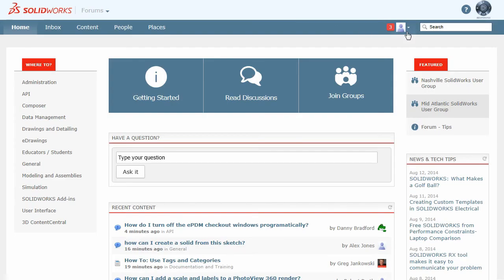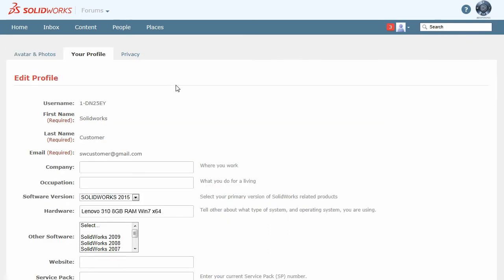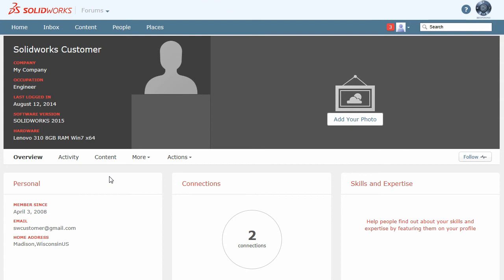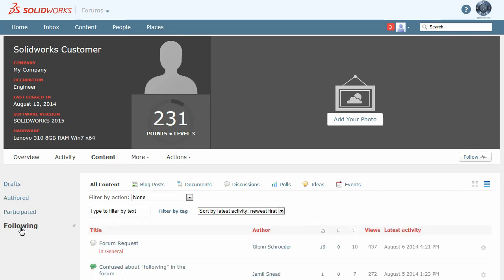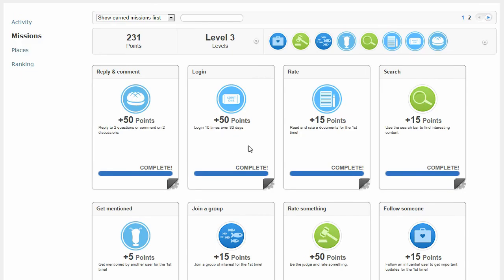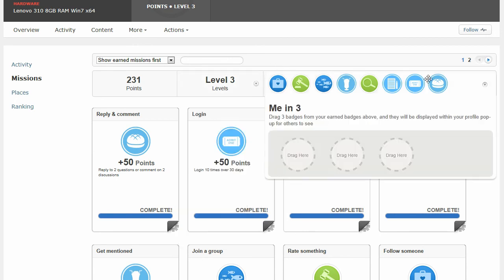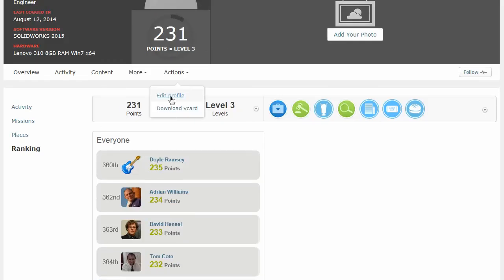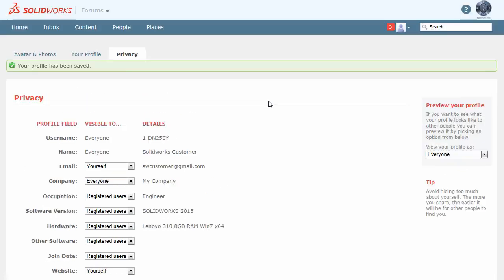SOLIDWORKS Forum - Your Profile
This video shows how to manage your profile within the new SOLIDWORKS Forum.